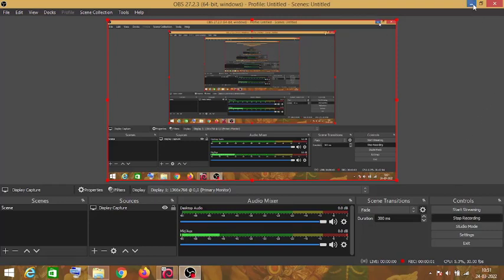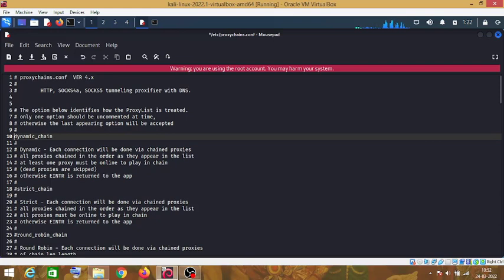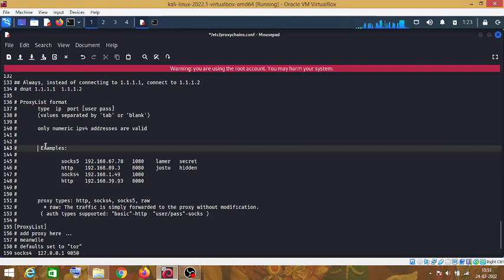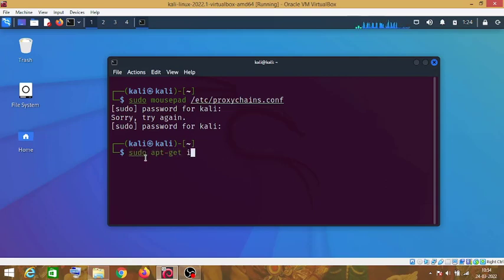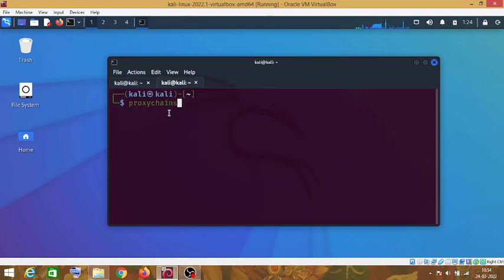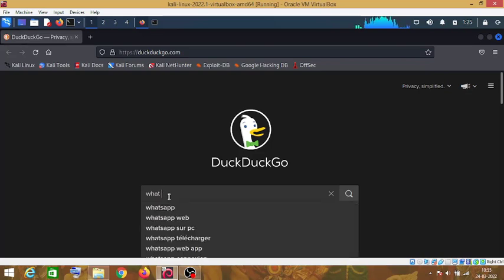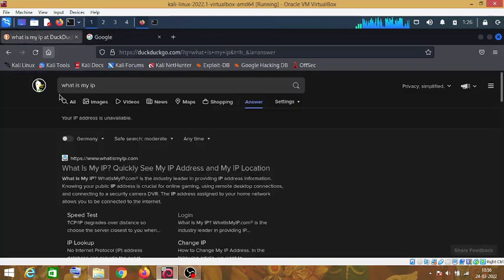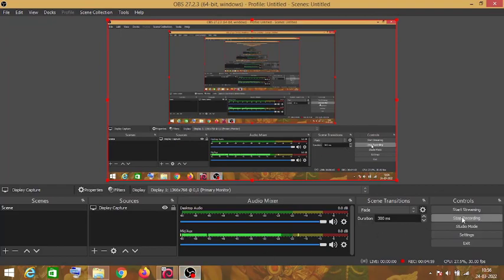How to Setup Proxychains in Kali Linux 2024 - Complete Tutorial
How to Setup Proxychains in Kali Linux :-  In this video, you will learn how to setup and use proxychains in kali linux.  Just follow below given steps :-

1. sudo mousepad /etc/proxychains.conf
2. apt-get install tor
3. service tor start
4. service tor status

For Better Privacy, Buy Paid VPN
Norton Secure VPN 2022 for up to 5 Devices